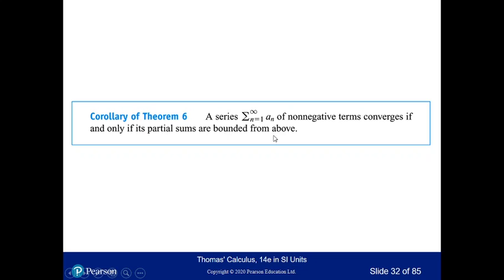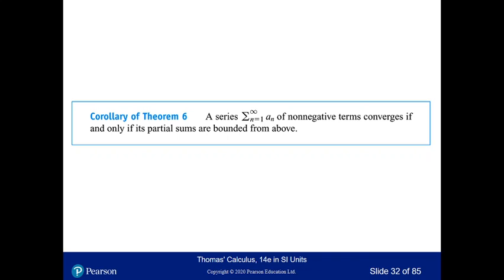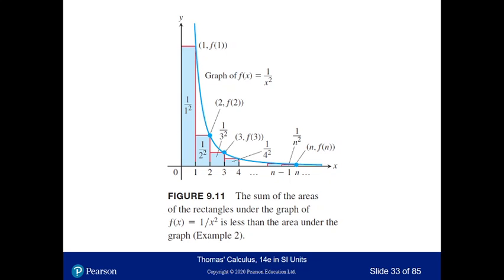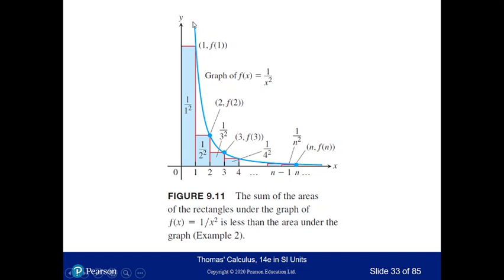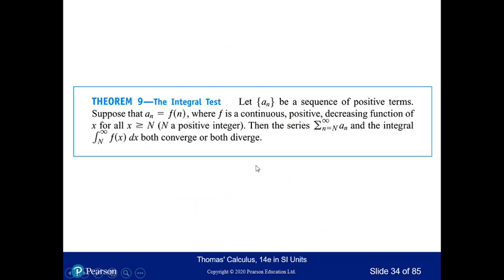Chp 9 Section 3 The Integral Test